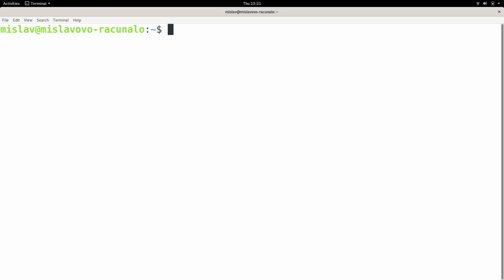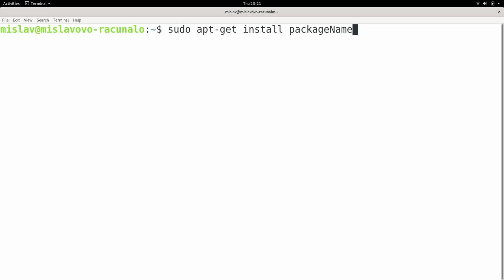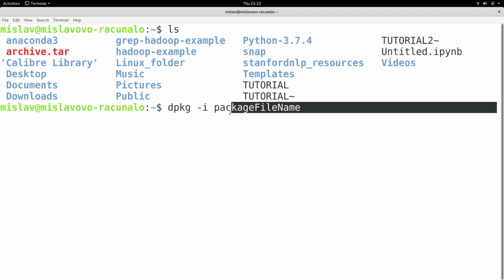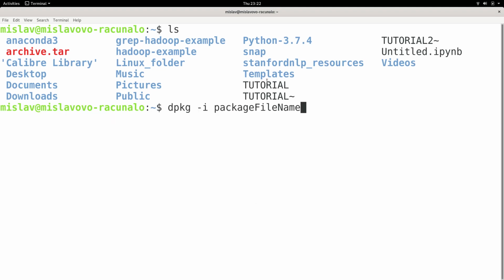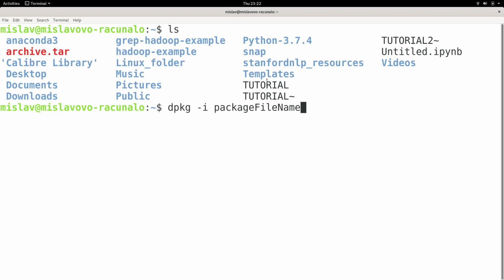Linux Tutorial Series - 132 - Installing a package